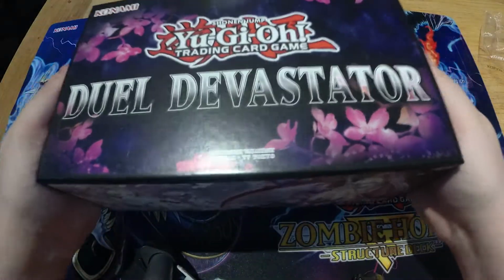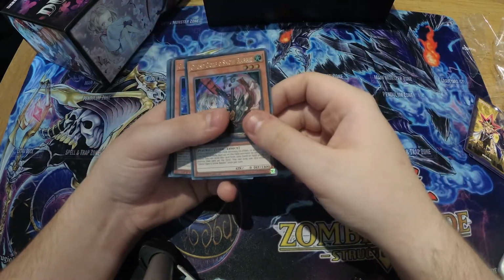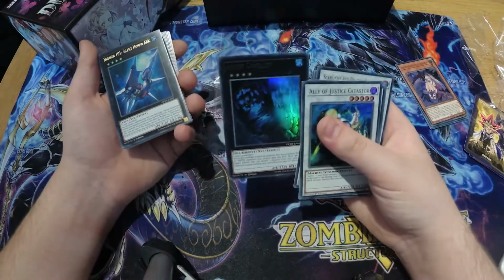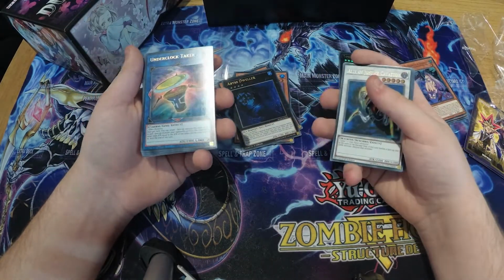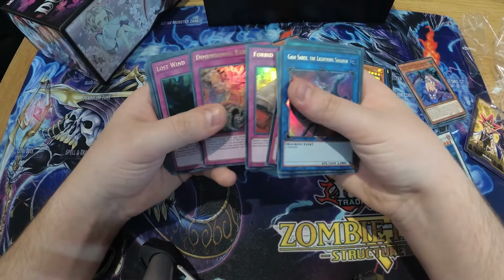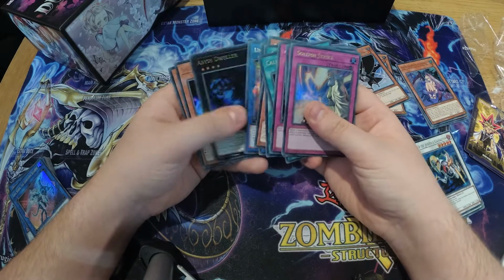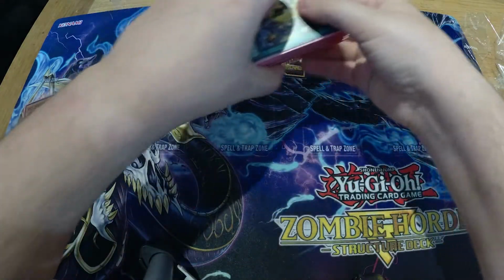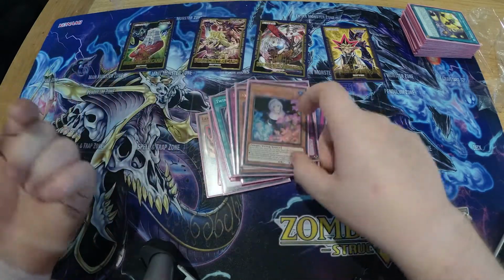DUDE Where’s My Cards? Sealed Only Zero To Hero #2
This week on Sealed Only Zero To Hero we open DUEL DEVASTATOR and get some much needed staples!

With the advent of the shaddoll structure deck I’ve decided to go on a SealedOnly adventure to find out just how much it costs to compete in Yugioh events!